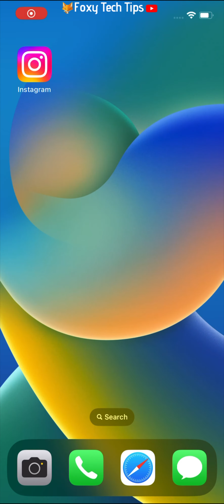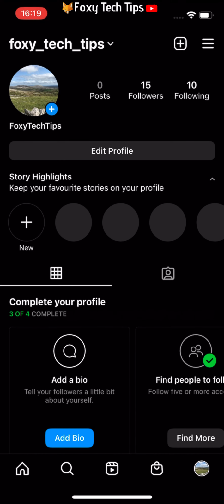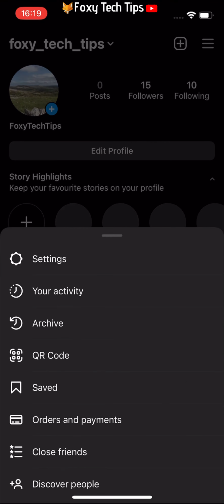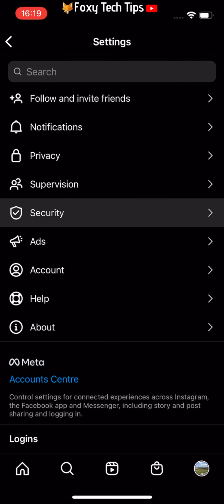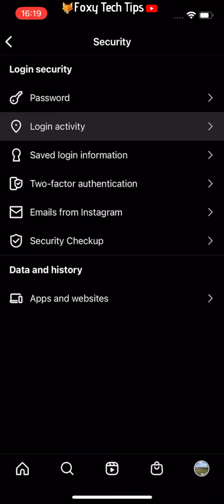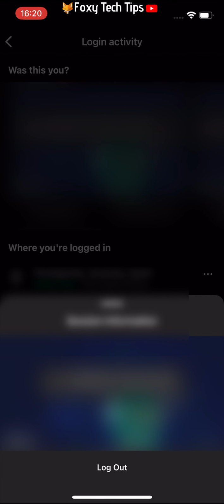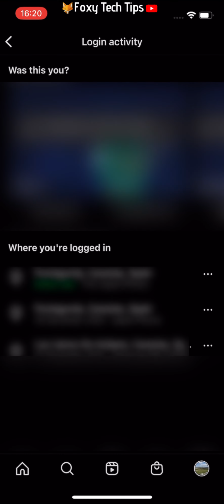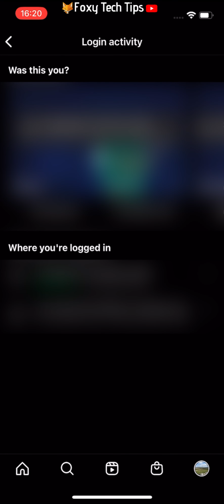How To Logout Of All Devices On Instagram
Easy to follow tutorial on signing out of all Devices on your Instagram account. Do you see an unrecognised sign in on your Instagram account? Or Maybe you lost your phone or left it somewhere and want to make sure nobody can access your Instagram. If so, Learn how to Sign out of Instagram on all logged-in devices at once!

Steps:

- Open the Instagram app and tap your profile image in the bottom right to go to your profile.

- Tap the three lines button in the top right corner.

- Choose ‘settings’ from the menu that appears.

- In settings, choose ‘security’.

- In the security settings tap ‘login activity’.

- Here is a list of all of the places that you are logged in.

- To log out of a device, tap the three dots button to the right of it.

- Then tap ‘log out’.

- Do this for all of the devices that you would like to log out.